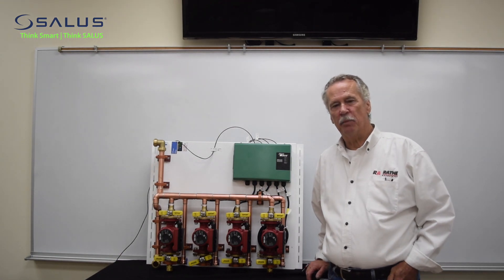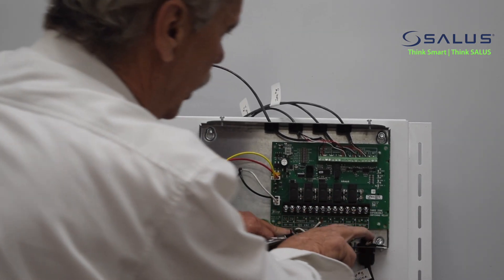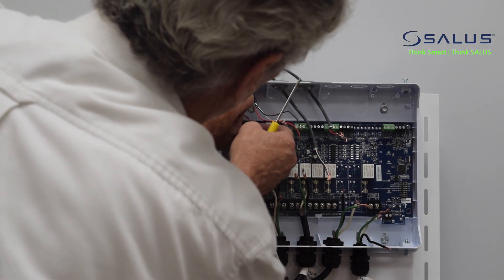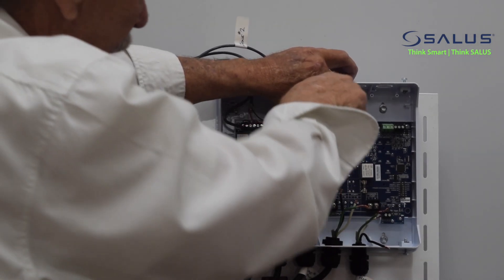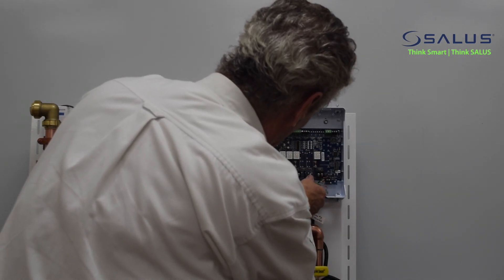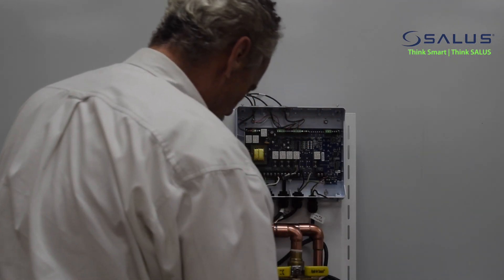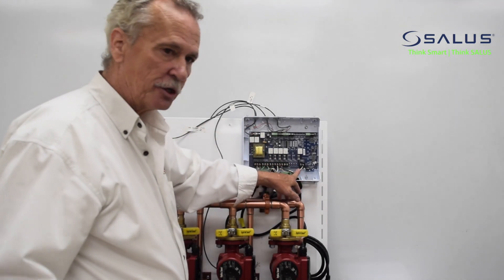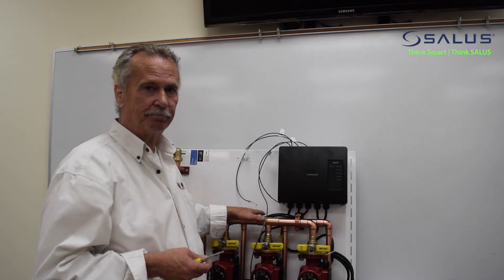Replacing a Taco SR503 EXP With a SALUS AKL04P Pump Controller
This video demonstrates the ease in which an installer can replace a Taco 3-zone SR503-EXP Pump Panel with a SALUS AKL04P Pump Relay Controller including wiring, mounting and configuration.